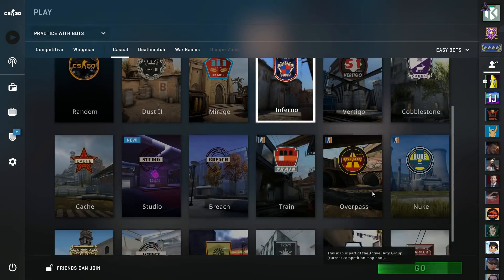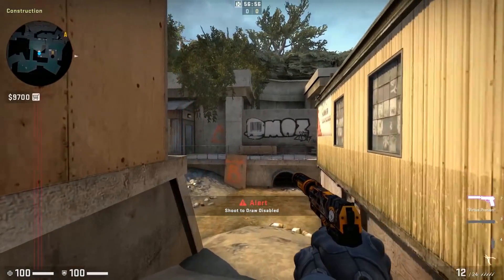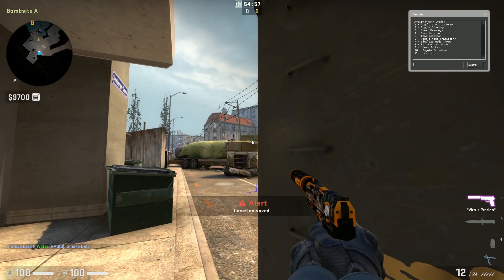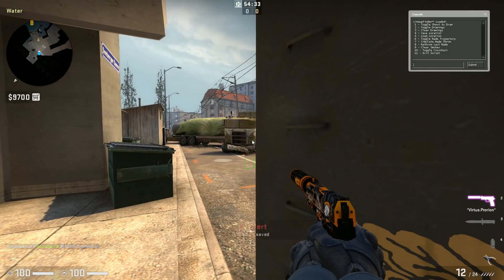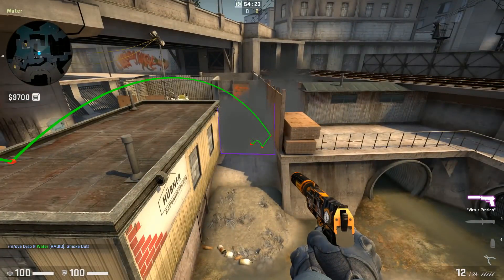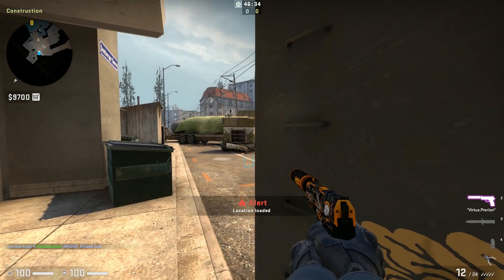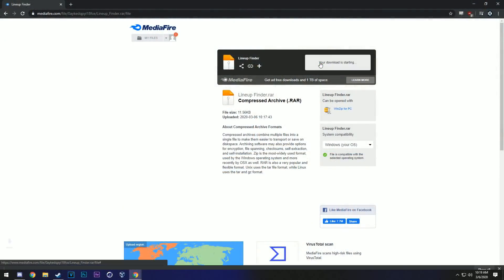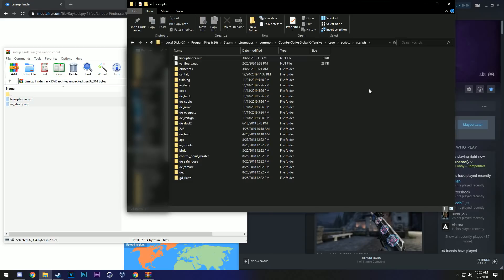CS:GO - Finding Nade Lineups Made EASY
Introducing LineupFinder, a script used to help speed up the process of finding utility lineups. With 10 features, this script makes the process easy! Open for more information!

NOTE: This is an updated version fixing some unintended bugs and adding a requested feature. I tested this version pretty thoroughly, but there may be some errors. If something doesn't work correctly, the fastest way to let me know is to comment and I'll get on it ASAP!)

Though I've played around with configs, this is my first real script for CS:GO. I received a lot of guidance from Sam who wrote the vs_library, and without him, this script probably would not have been finished or would have lacked functionality.

Specific timestamps and other general information will be pinned instead for easier access.

All feedback is appreciated, as I want this script to be as good as possbile :^)